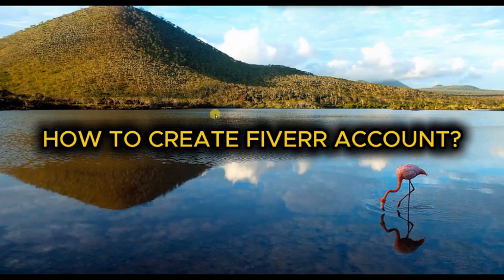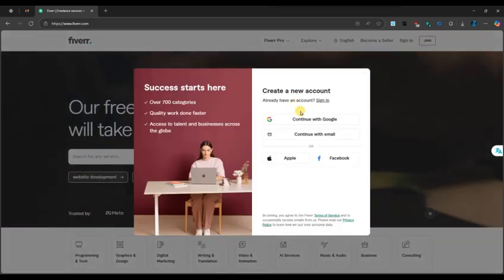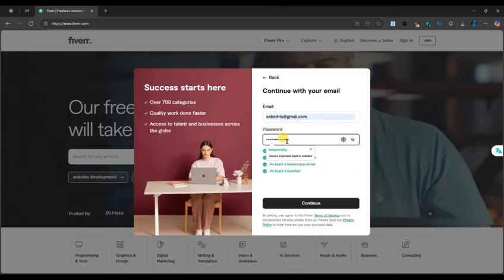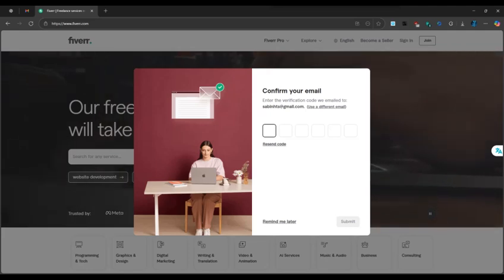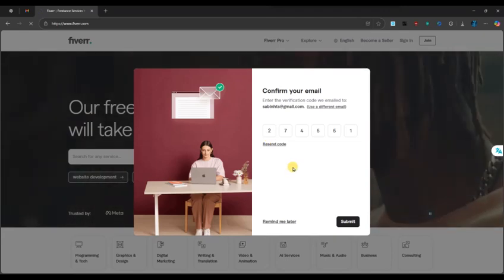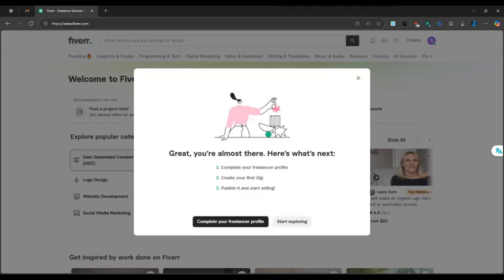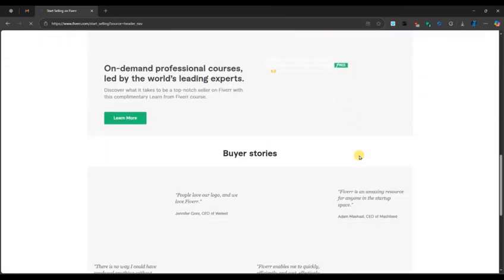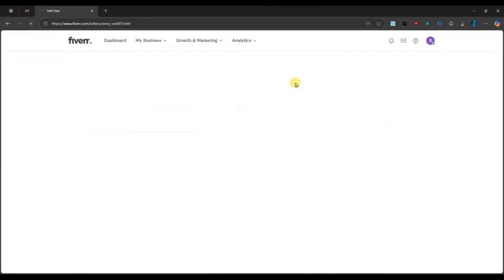How to Create Fiverr Account 2025?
Want to start freelancing on Fiverr? 🚀 Learn how to create a Fiverr account step by step and set up your profile to start offering services or buying gigs. Perfect for beginners looking to make money online!

✨ Benefits of Creating a Fiverr Account:
✅ Start your freelancing journey
✅ Offer services to clients worldwide
✅ Access Fiverr marketplace for buying and selling gigs

💬 Share your Fiverr experience in the comments!